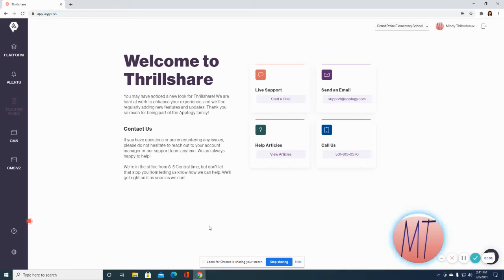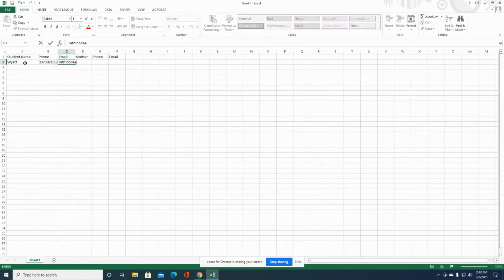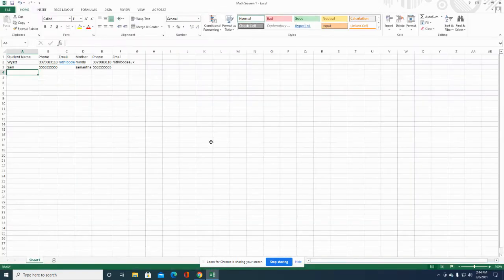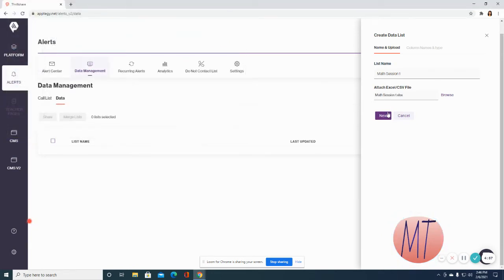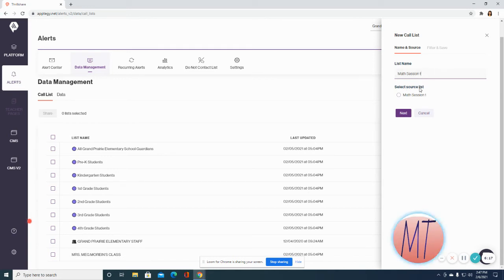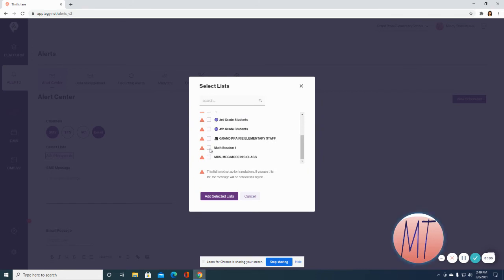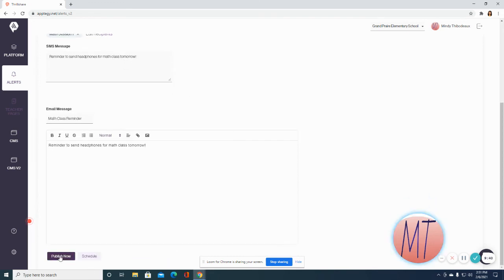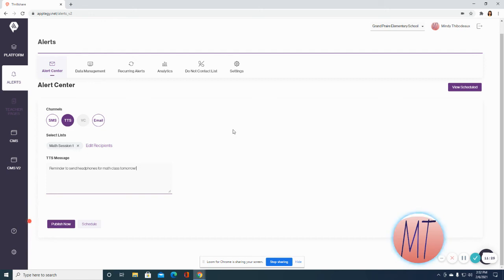Creating Call Lists for Sending Messages via the SLPSB School App